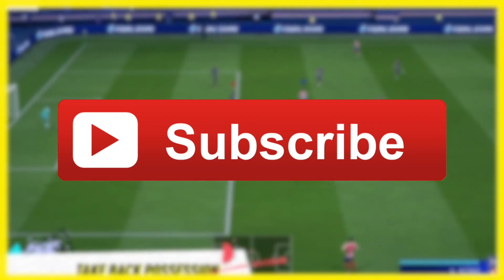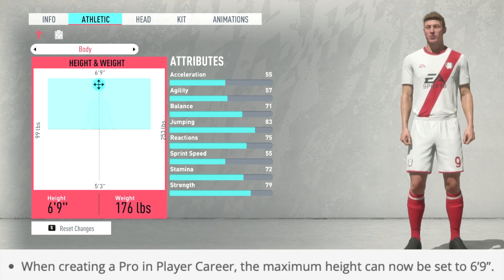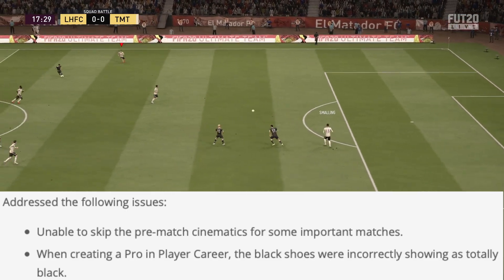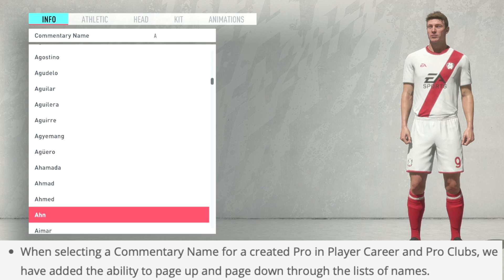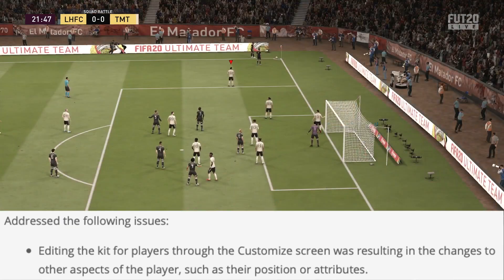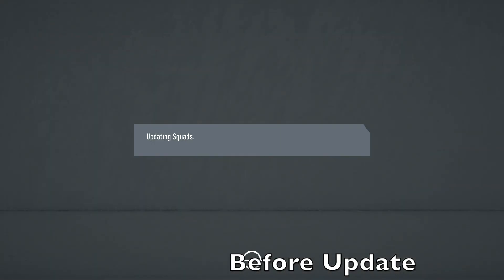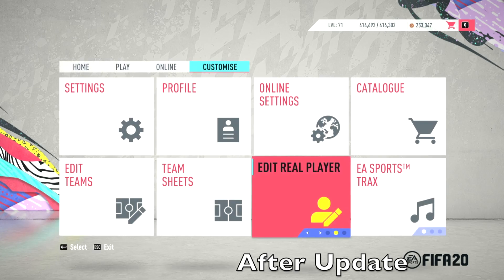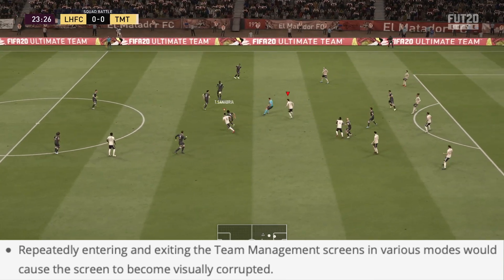NEW FIFA 20 CAREER MODE UPDATE - EA FIXES MORE ISSUES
In This Video i talk about how EA has fixed more FIFA 20 Career Mode issues in their latest patch